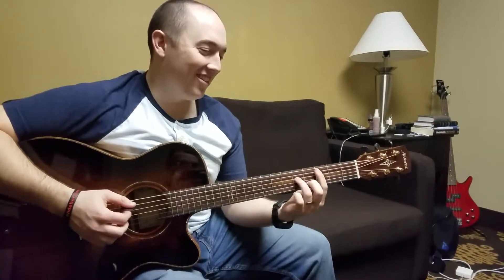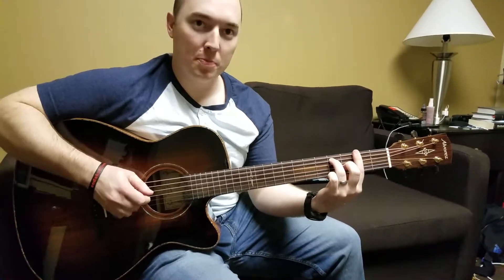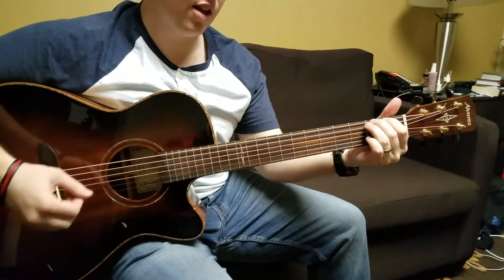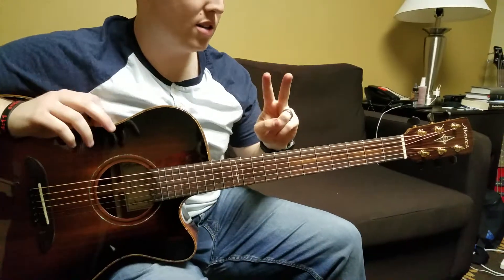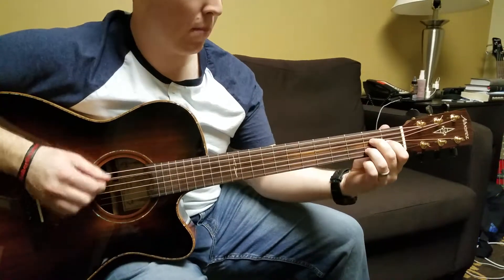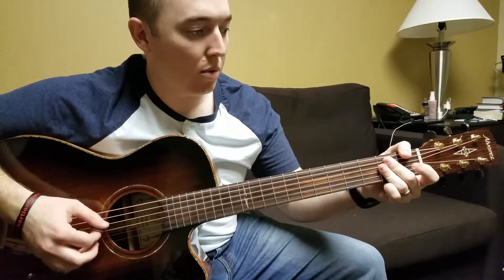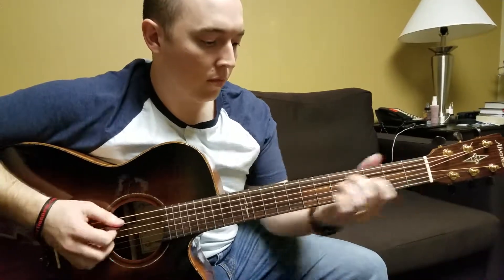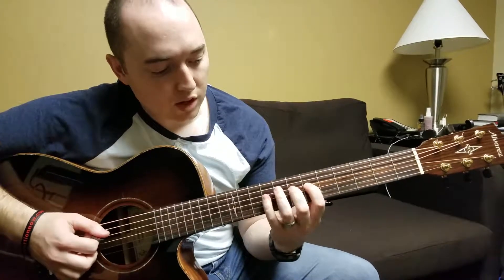How to Play Isn't She Lovely -Stevie Wonder (Chords Cover)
Chords shapes to learn for the classic "Isn't She Lovely" by Stevie Wonder.

Originally made this video for my brother in law (who by the way is an amazing musician)